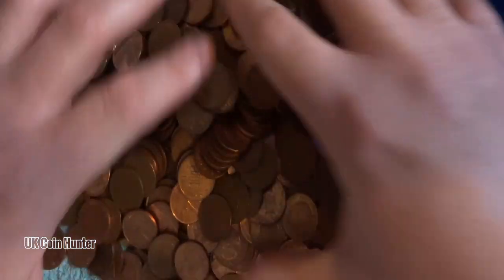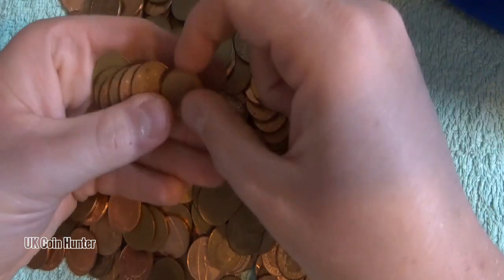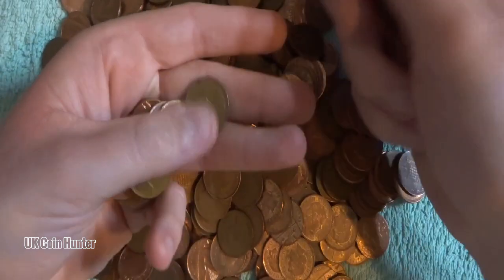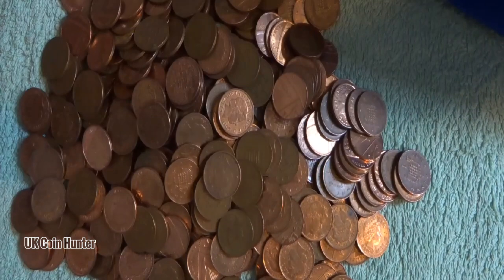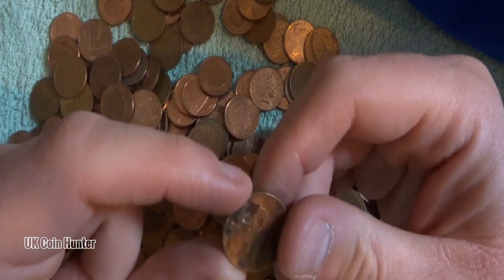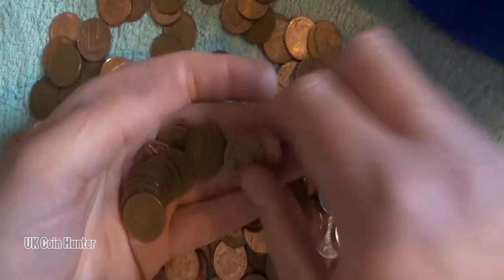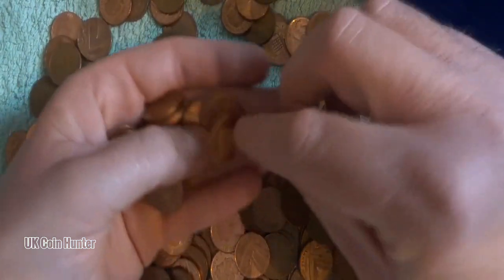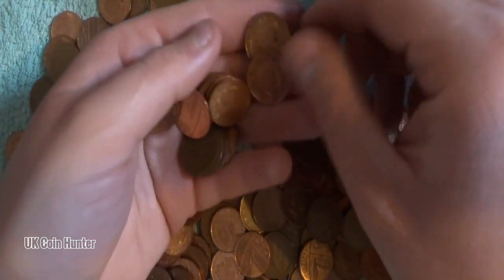1p Coin Hunt: UK Coin Hunter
Free Your Phone With GiffGaff